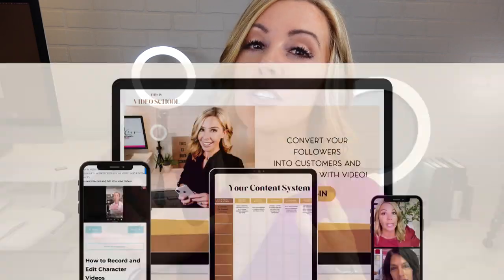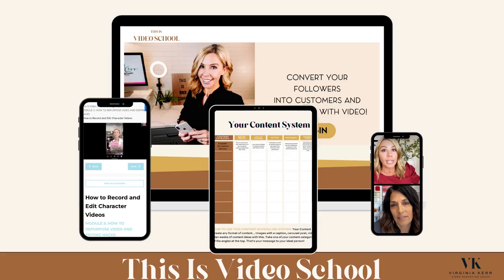3 Simple Ways To Make Your Reels Stand Out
✨IMPROVE YOUR VIDEO AND START MAKING MONEY IN YOUR BUSINESS!

If you are only posting trends on Instagram Reels like so many others, you are actually hurting your business.

Trends are all over the IG Reels page. In order for you to stand out from everybody else on Reels, you need to make an emotional connection with your ideal person.

That's where storytelling comes into play. In today's video, I'm going to show you how to create Reels with 3 different types of stories. When you tell a story with your Reels; you are connecting with your ideal person, making original content, and STANDING OUT amongst the crowd.

//LEARN ABOUT MY COURSE
OR JOIN THIS IS VIDEO SCHOOL

//EQUIPMENT
LIGHTS:
✅ NEEWER RING LIGHT
✅ LED LIGHTS
✅Similar Light to ESSDI LED LIGHT

MICROPHONE:
✅ BOYA LAV MICROPHONE
✅RODE WIRELESS GO MIC
✅RODE Patch Cable Adapter for iPhones

PHONE ACCESSORIES:
✅GOOSENECK PHONE HOLDER FOR TRIPOD SUCTION MOUNT
✅ UBEESIZE PHONE HOLDER
✅ AMAZON BASICS TRIPOD
✅NUNET SUCTION MOUNT

ADDITIONAL EQUIPMENT:
✅ MY CAMERA

//CHAPTERS:
00:00- Intro
0:51- Story Type #1
1:29- Story Type #2
2:39- Story Type #3